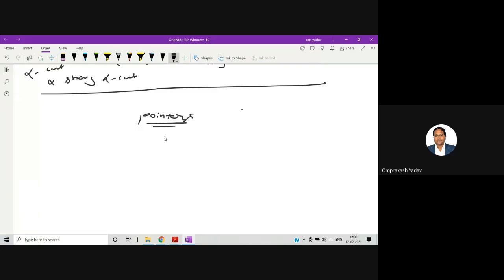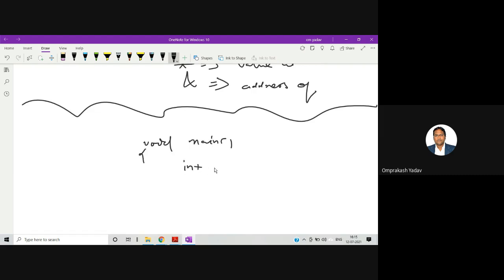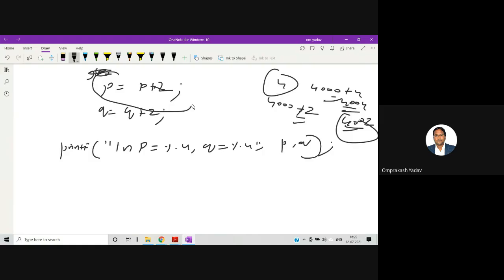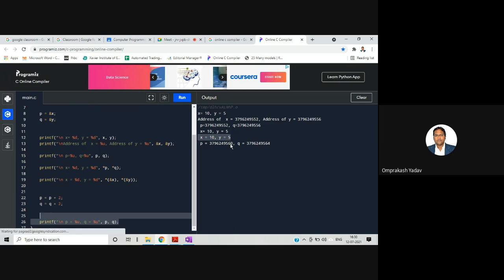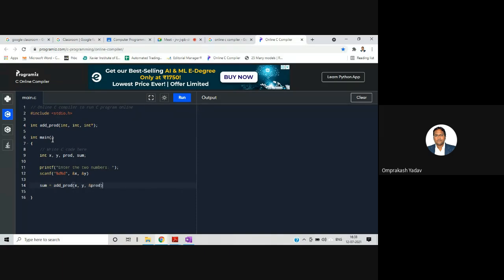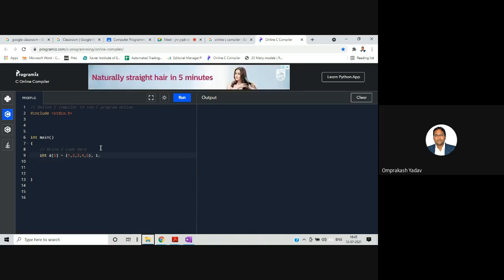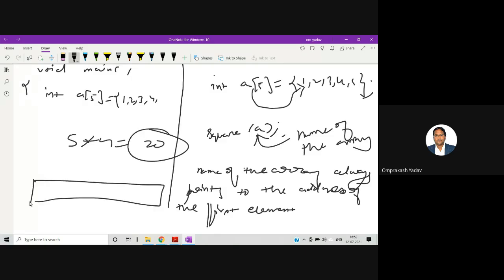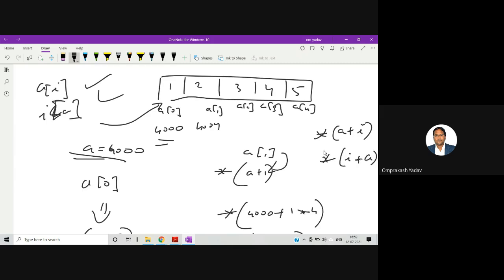Pointers in C